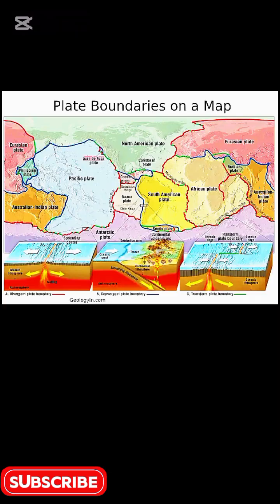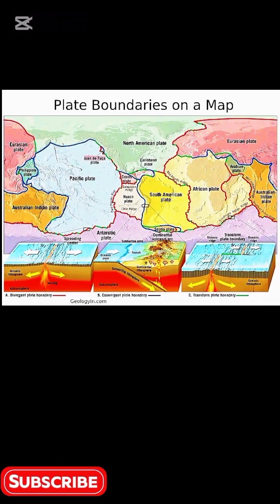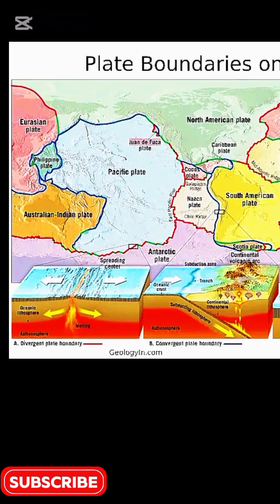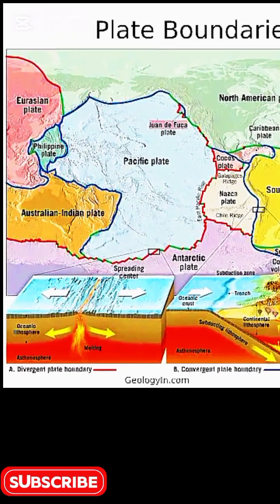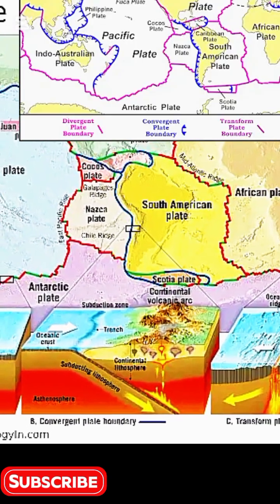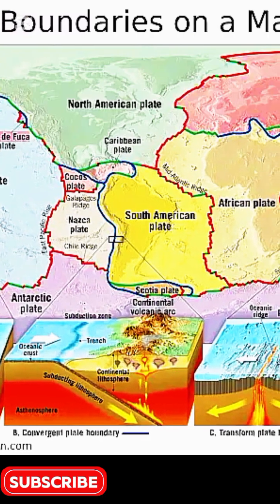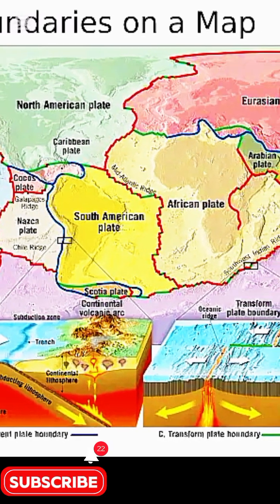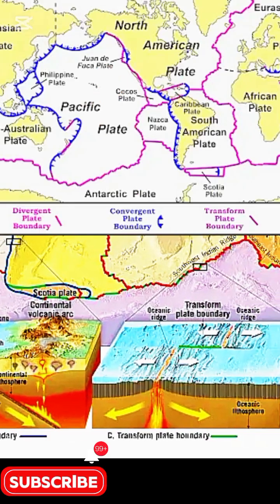What Is Plate Tectonics Theory? || Examples from Global Maps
🌍 The Ultimate Guide to Plate Tectonics Theory!This video explains the groundbreaking scientific theory that reveals how Earth's surface is constantly changing. We'll explore:

✔️ What plate tectonics theory isand why it matters
✔️Real-world examples from global tectonic maps
✔️ The 3 key boundary types:
   Divergent(Mid-Atlantic Ridge)
   Convergent*(Himalayas, Ring of Fire)
   Transform(San Andreas Fault)
✔️ How scientists use tectonic maps** to predict earthquakes and volcanoes

Plate tectonics theory, global tectonic plates map, continental drift, earth's crust movement, lithosphere, asthenosphere, divergent boundary examples, convergent boundary examples, transform fault examples, earthquake zones, volcanic belts, Wegener's theory, seafloor spreading, subduction zones.